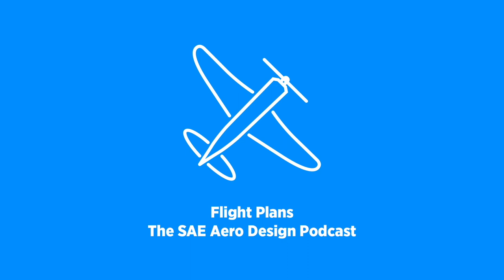CDS Action News Update - January 2023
Events 1st Document submission deadlines
Kohler Engines available
Baja Tech inspection number assignment procedure
Aero/FSAE Hotel blocks
Aero precheck videos in learning lab
Fast track roster
Participation certificates
Industrial lecture series
Mentorship program

~Links~